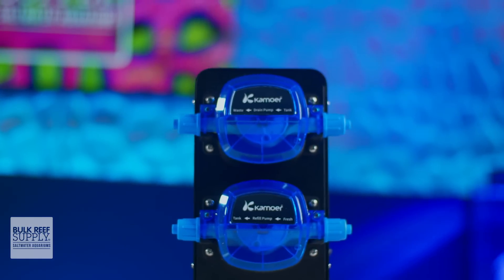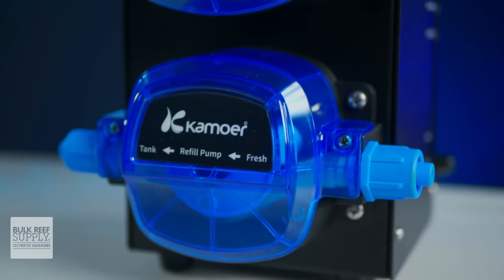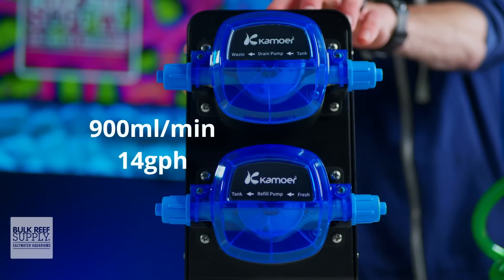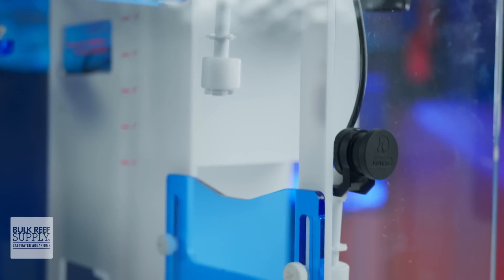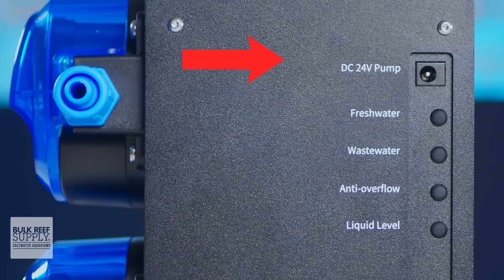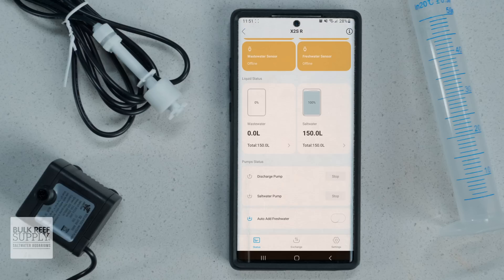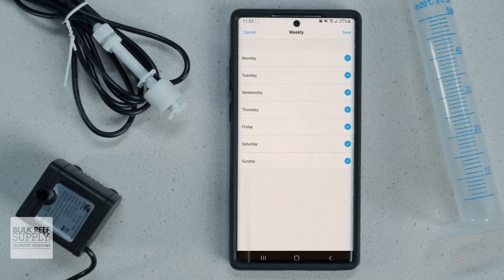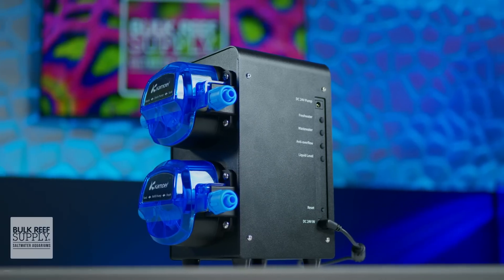Automate Saltwater Aquarium Water Changes.. No Aquarium Controller Needed! Kamoer X2SR AWC Pump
Want to automate your saltwater aquarium's water changes but don't have a seperate aquarium controller? Kamoer has you covered! Today, Thomas is showing off Kamoer's X2SR water change pump. Featuring high quality stepper motors to remove dirty saltwater and add freshwater, your aquarium water changes will become a breeze..it even does auto top off too! Check it out here!